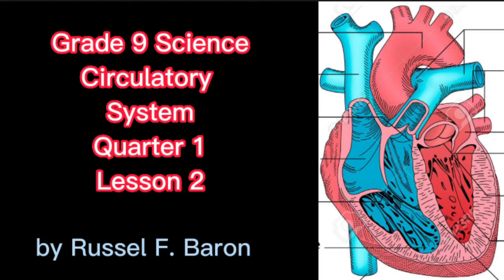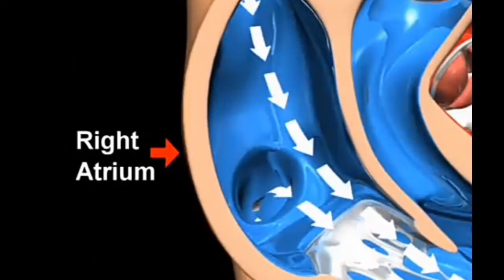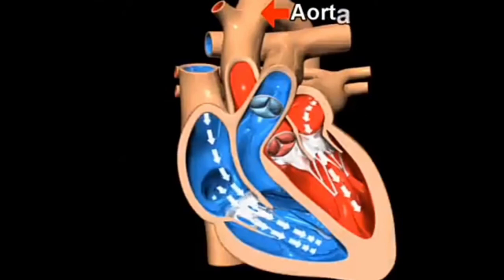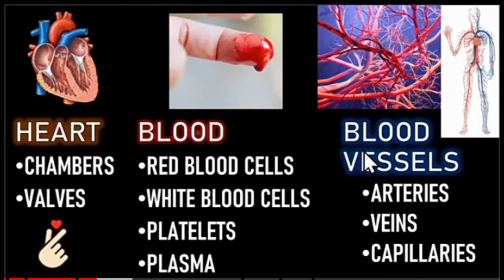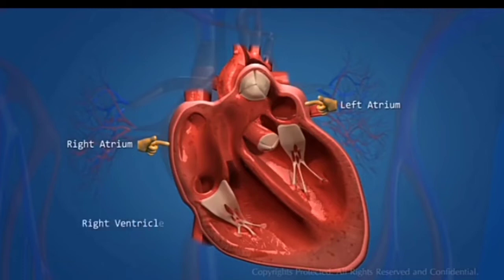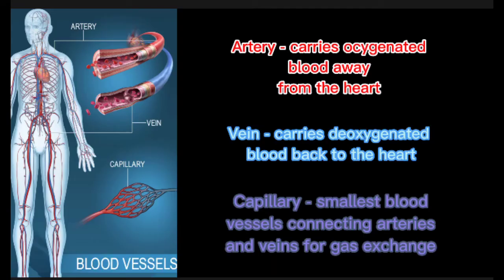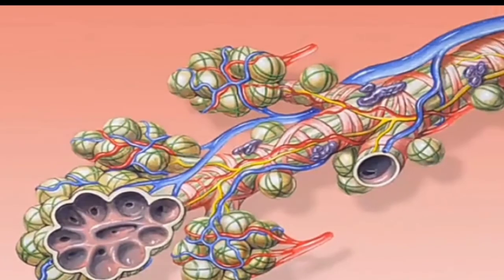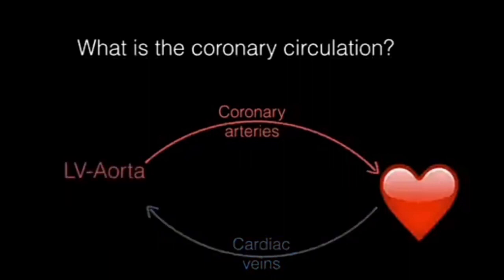Circulatory System - Science Gr.9 by Russel Baron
An educational supplement.